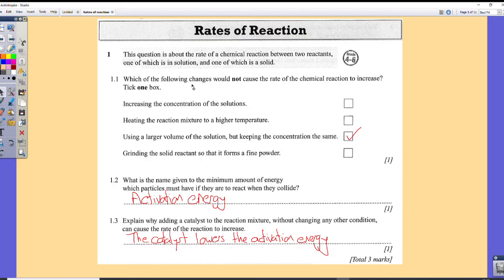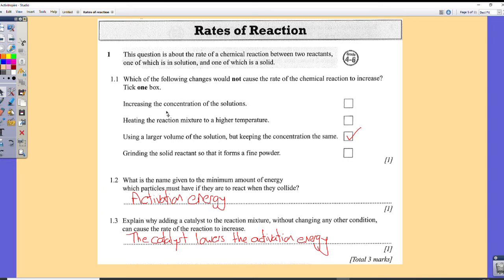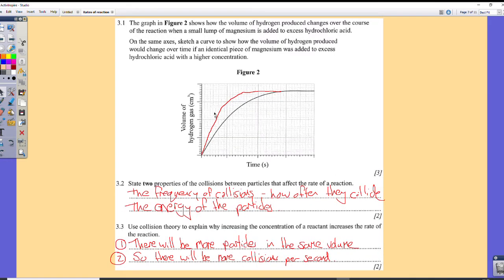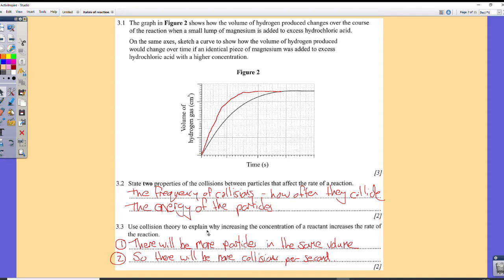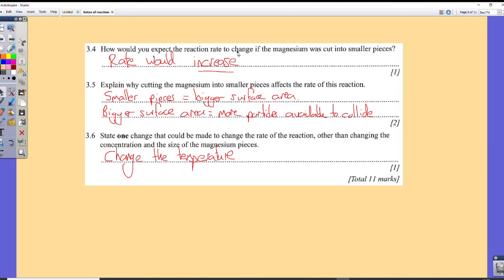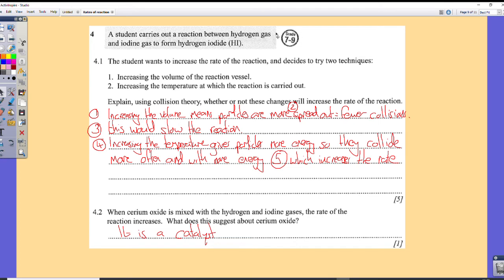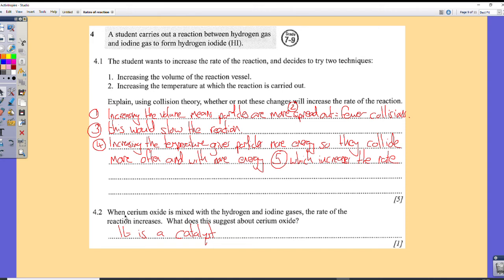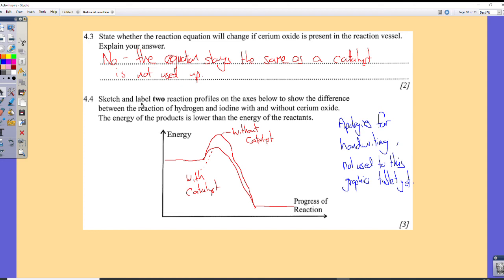GCSE Chemistry - Rates of reactions (Higher)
GCSE questions about rates of reactions (higher)